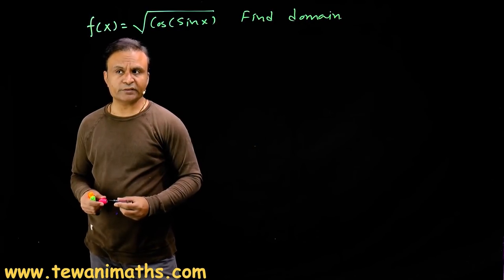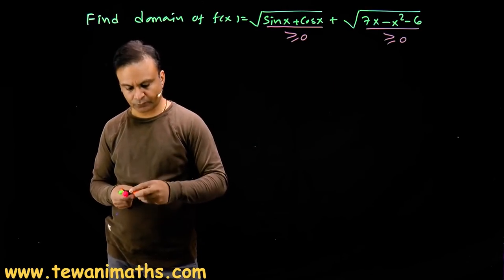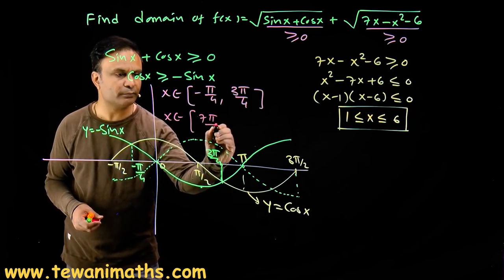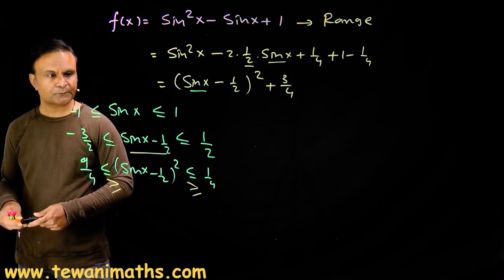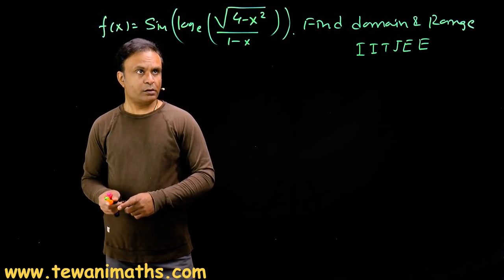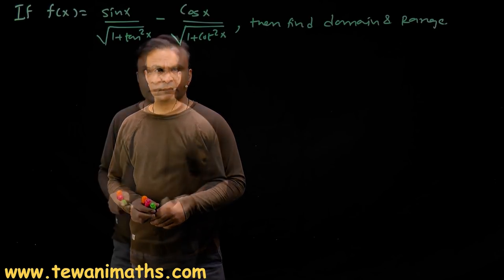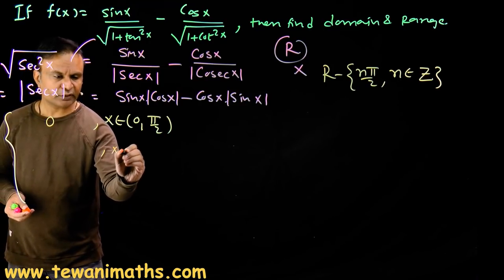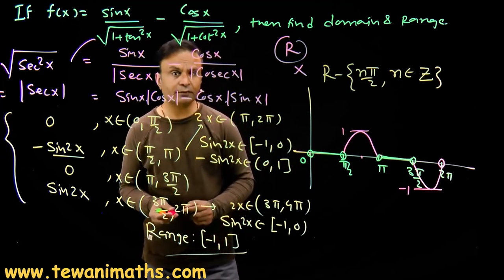Domain and Range of Functions | JEE Maths Video lectures | Ghanshyam Tewani | Cengage